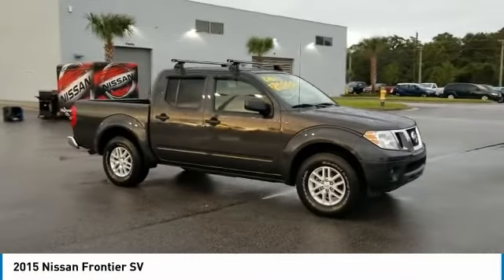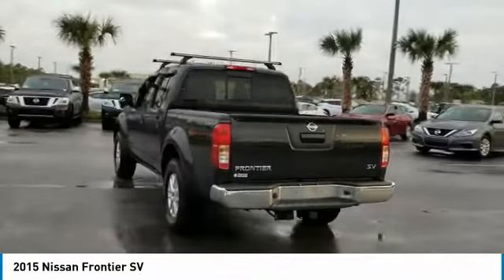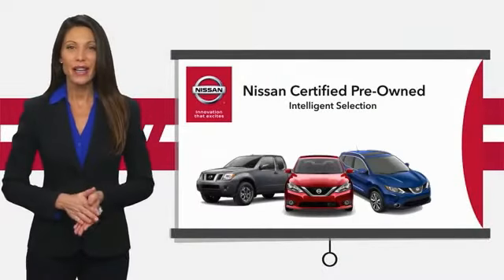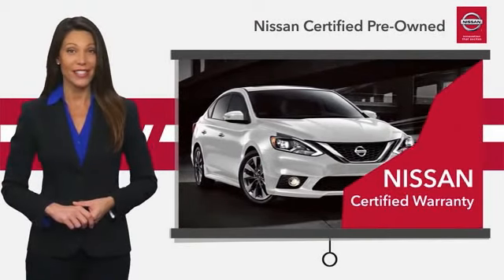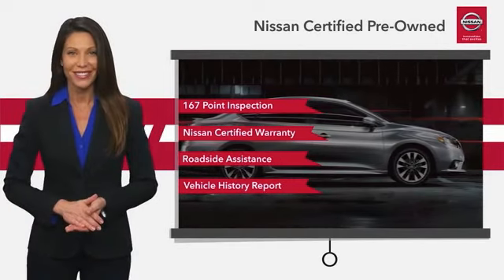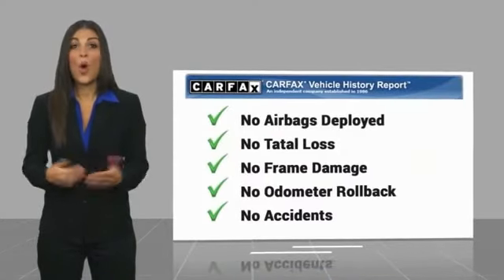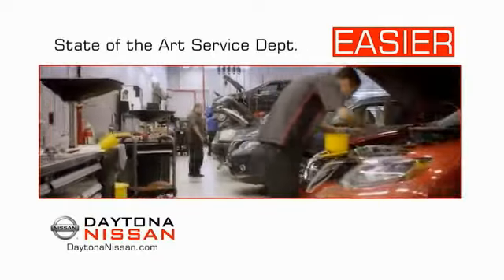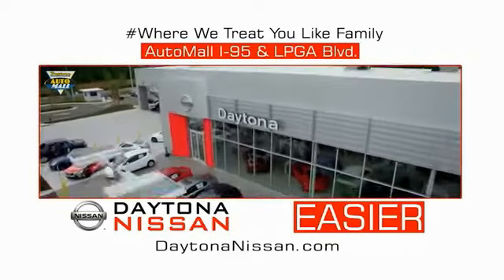2015 Nissan Frontier Daytona Beach Florida P8639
2015 Nissan Frontier SV

Daytona Nissan
950 North Tomoka Farms Rd.

This 2015 Nissan Frontier that includes the following Features & Options: **NISSAN CERTIFIED, Nicely Equipped!, Sharp!, Super Clean Inside and Out. CARFAX One-Owner. Clean CARFAX. Certified. Odometer is 31442 miles below market average! Recent Arrival!All of our vehicles are ASE Certified inspected so you can buy with confidence. Daytona Nissan at the Daytona International Automall. WE MAKE IT EASIER! Proudly serving Daytona Beach, Palm Coast, Port Orange, Deland, Deltona and beyond, there are numerous reasons to choose Daytona Nissan: professional and courteous sales staff, Nissan Certified technicians, and financial experts all with the single focus of addressing each of your needs with the utmost respect, care and attention to detail. If you're looking for a new vehicle, we have a great selection of brand new Nissan models including Altima, Rogue, Titan and many more. If you need a pre-owned vehicle, there are plenty of used and certified pre-owned Nissan models, as well as models from other makes like Honda, Ford, Mazda and more.